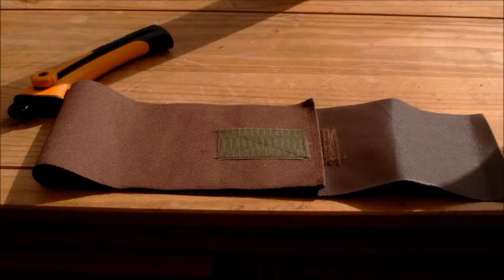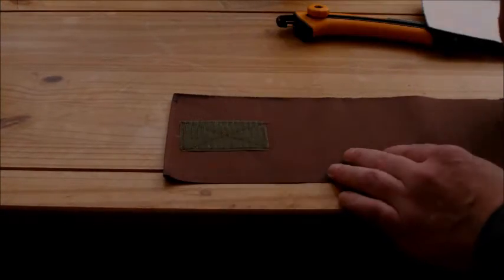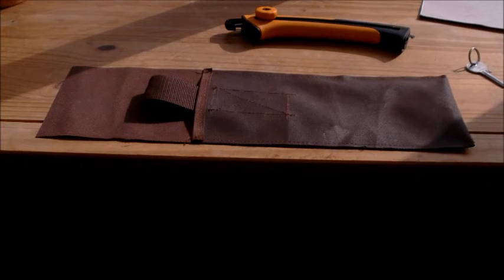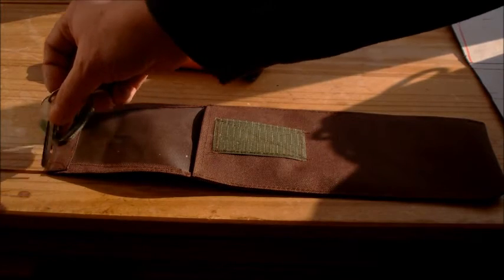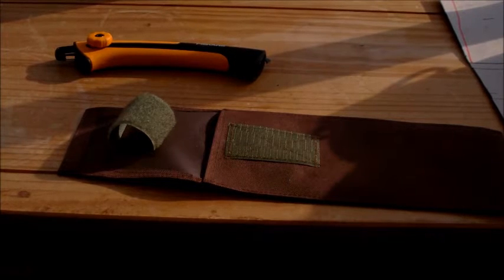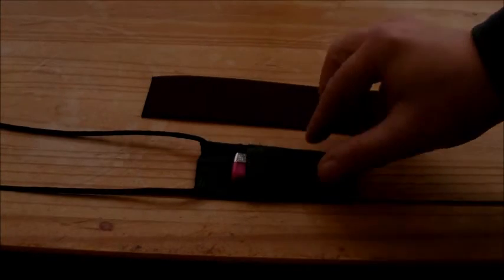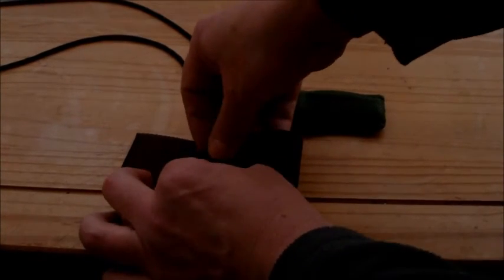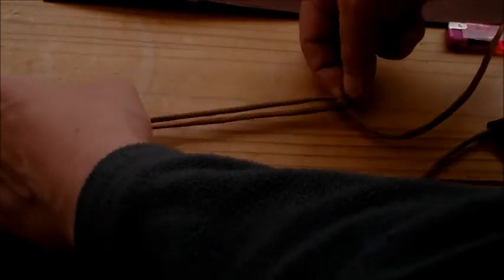Laplander and Lighter pouch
Quick how to make a Laplander pouch and the neck lighter pouches.